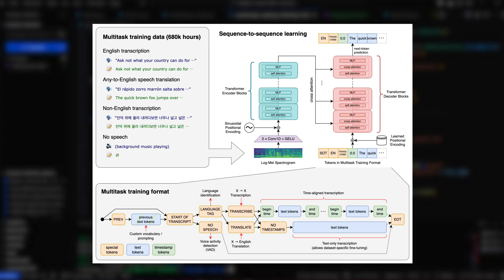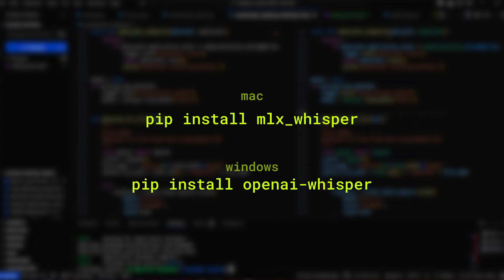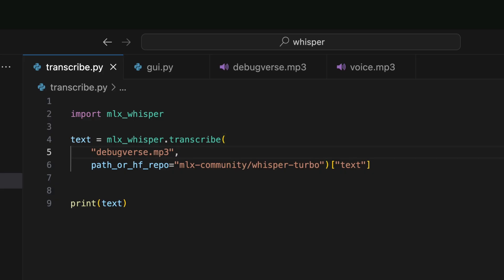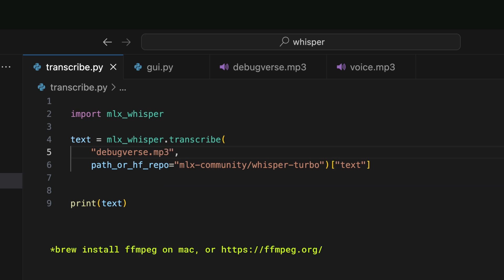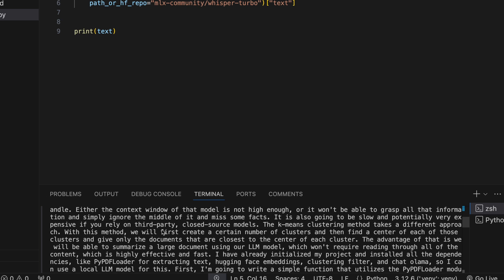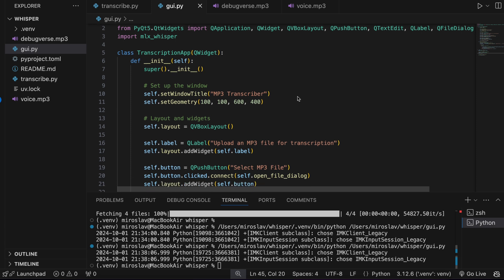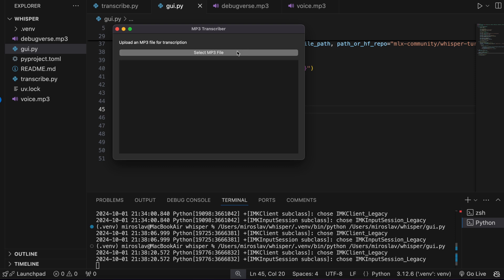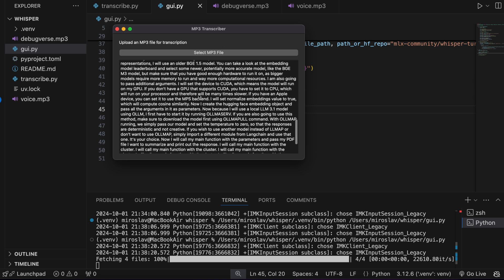SUPERFAST Audio Transcription with OpenAI Whisper Turbo - Python Tutorial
a New OpenAI Whisper Turbo model lets anybody transcribe audio files locally into text with high performance and high accuracy.